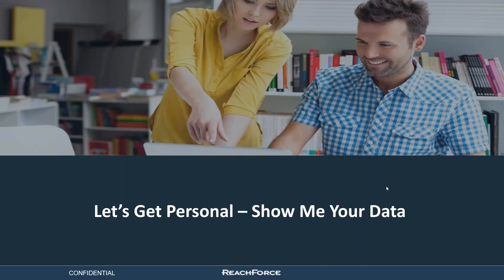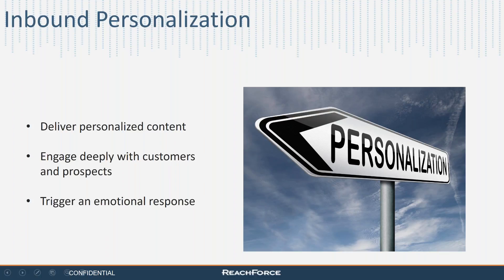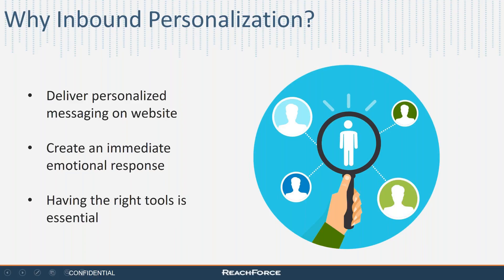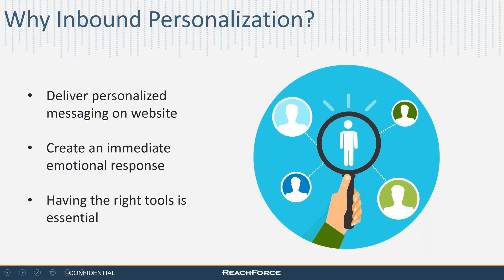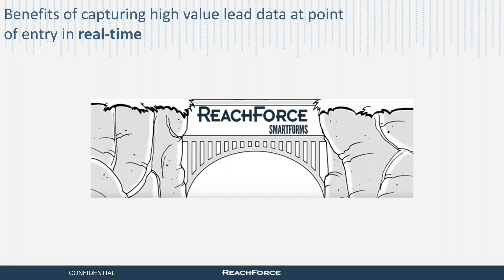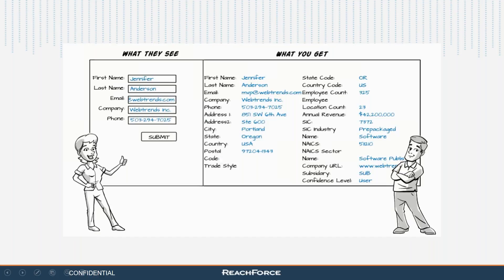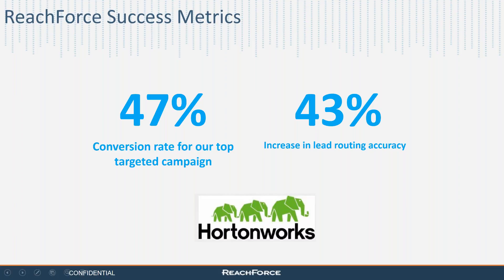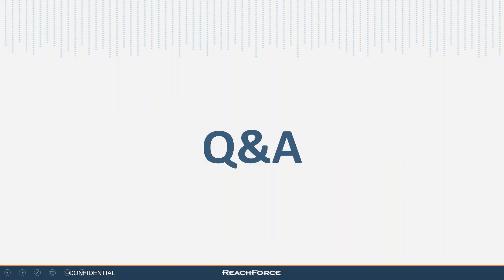Let's Get Personal Show Me Your Data 1